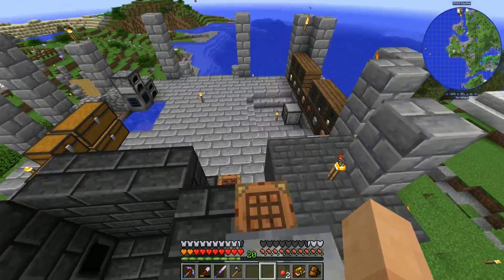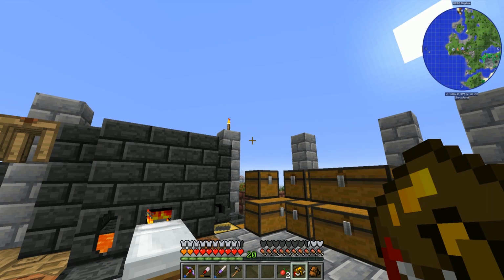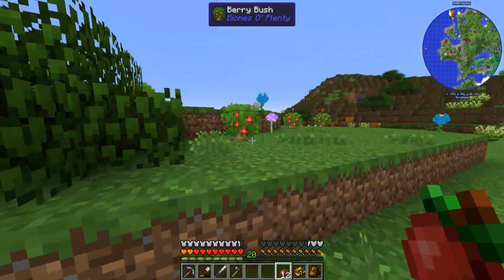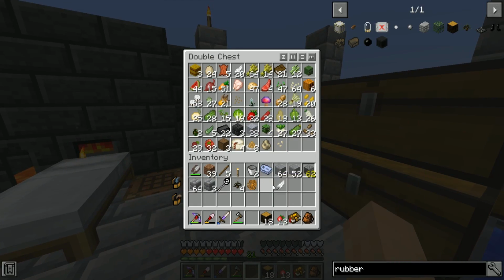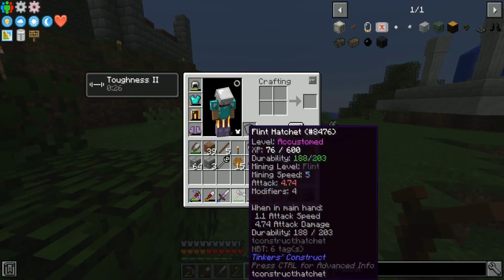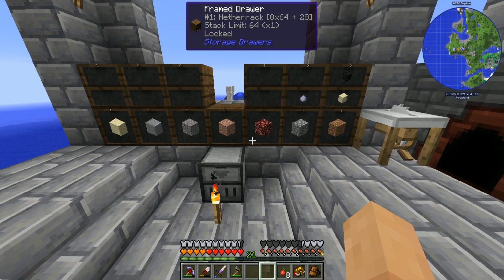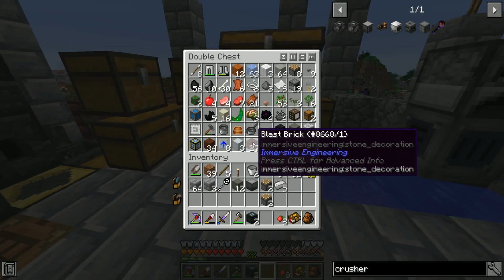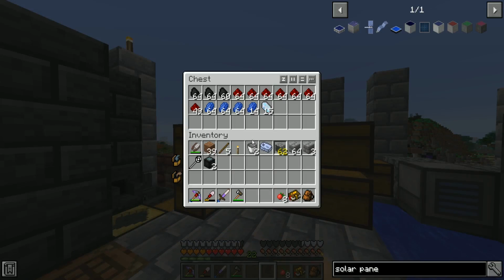Enigmatica 2 Expert - Ep. 6 - Gates be Opened!